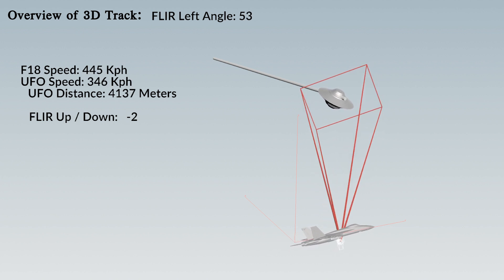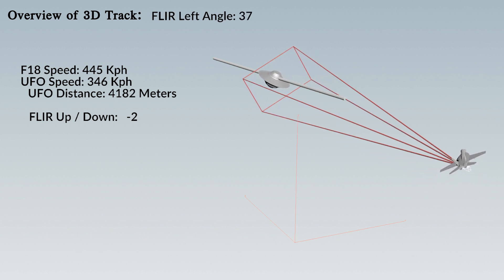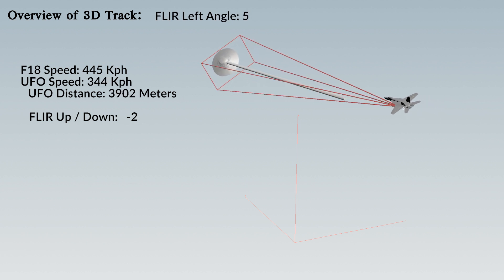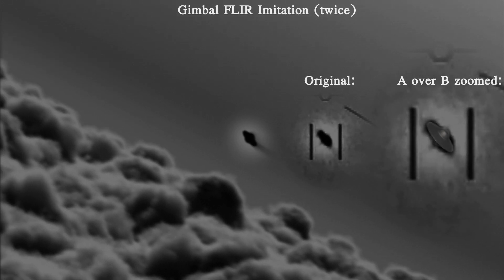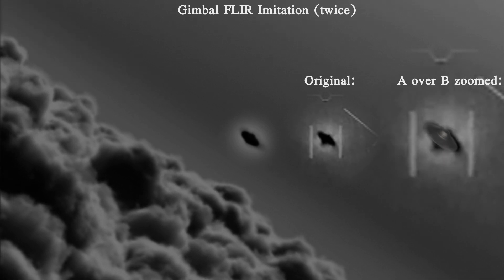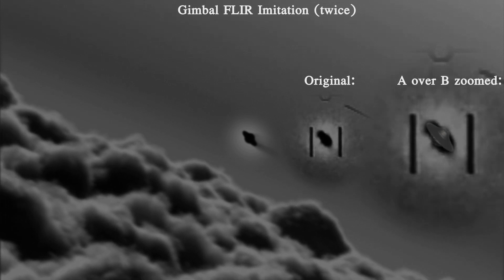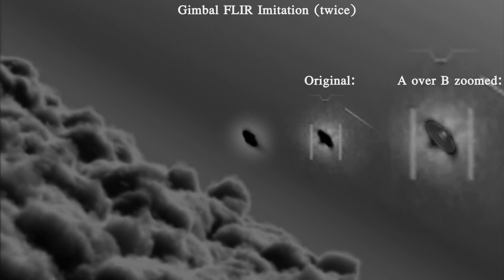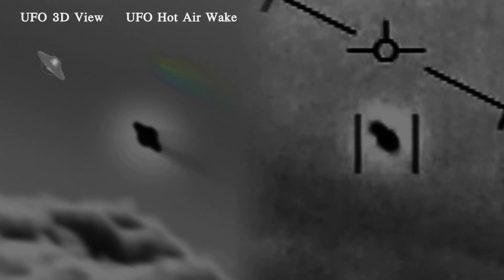Gimbal UFO video rendering in 3D FLIR + analysis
This is what the Gimbal FLIR video would have looked like if it weren't so damn pixelated.  Also two new things that I've found out during my tracking process:

1)  The UFO is flying in an upward tilting motion, where the tilt is towards the forward direction of the craft, then when it stops to change direction it tilts downwards and then to the side, as illustrated.

2)  There is a wake of hot air in the original video.  At the beginning of the video this causes the lower right hand corner of the craft to be obscured by cold air, while creating a bit of a bubble of hot air towards the front of the craft.  Then as we see throughout the video this shifts as the Jet looks directly at the UFO and this hot air wake then starts to look like god rays because we are seeing the hot air dissipate off the craft as the craft is flying away from us.

PS:  My audio narration is terrible, I'm just really tired, sorry.